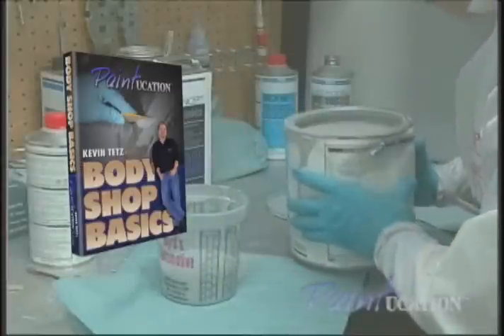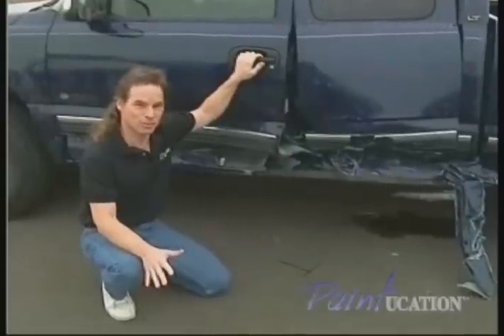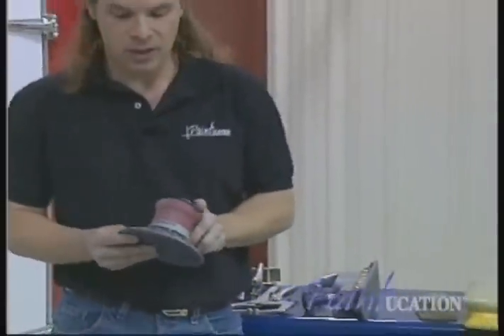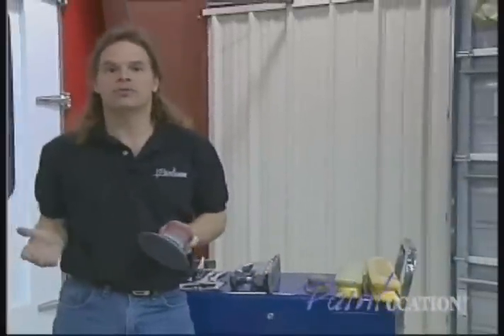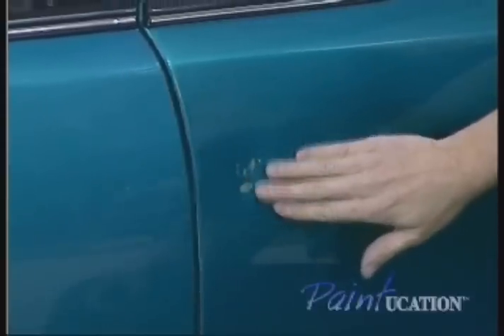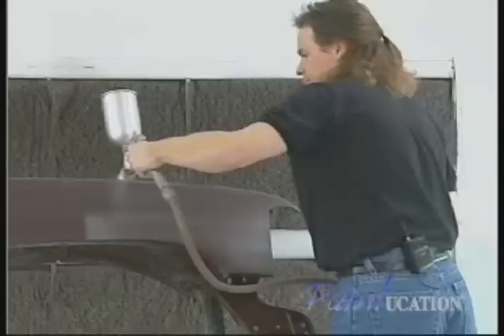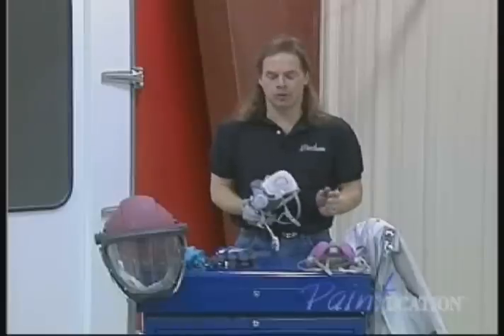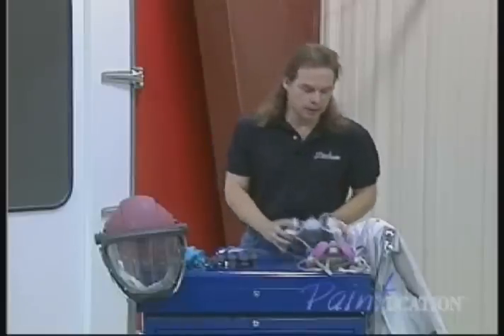BODY SHOP BASICS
This is a preview to Paintucation's Body Shop Basics DVD, an instructional DVD designed to introduce someone to the basics of autobody repair.  Kevin Tetz guides you through a simple dent repair, followed by priming, prepping, panting and clearcoat techniques, as well as surface detailing.  Clear advice and tips are given regarding Why procedures are done, as well as how to do them.  Troubleshooting guides are all through this DVD